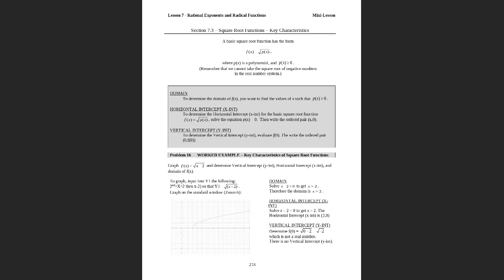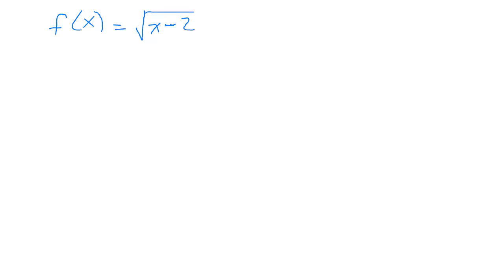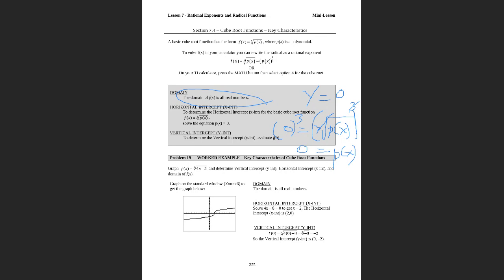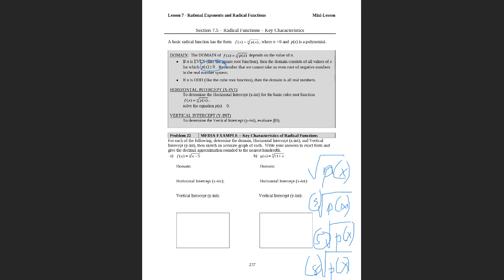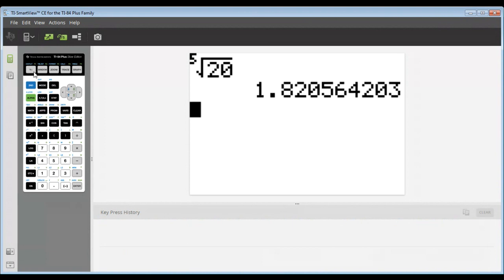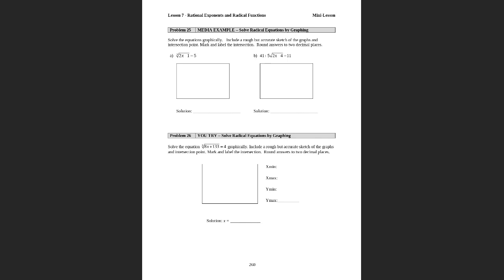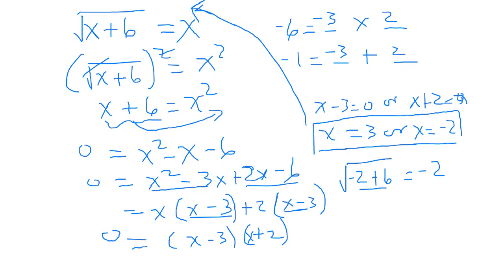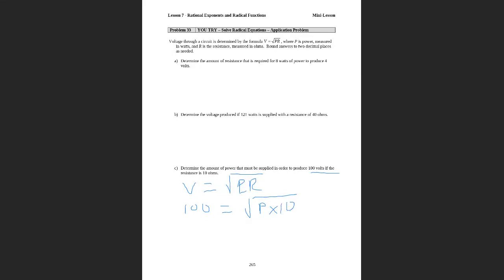LESSONS 7.3 - 7.7